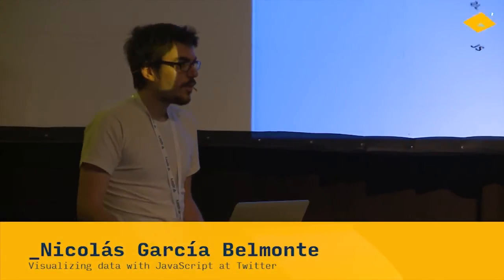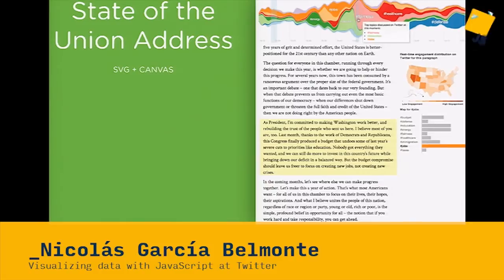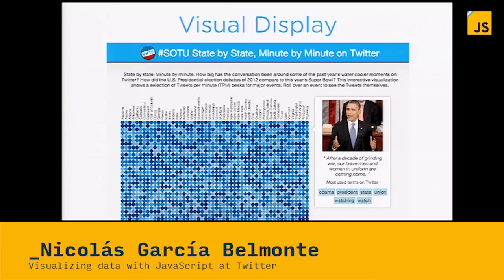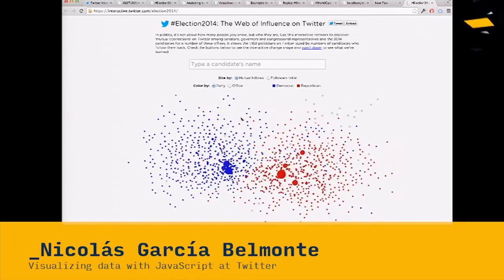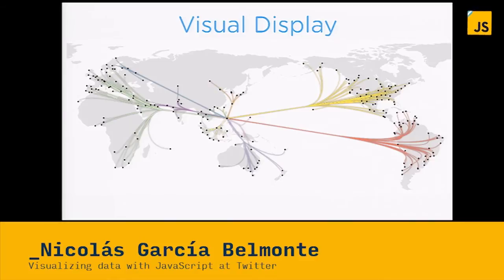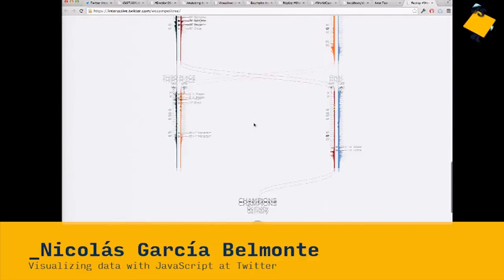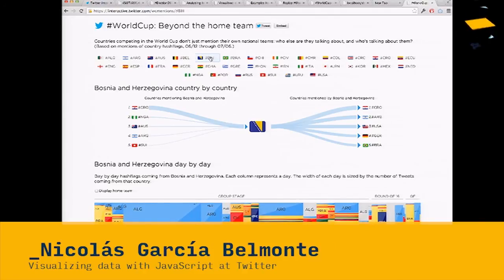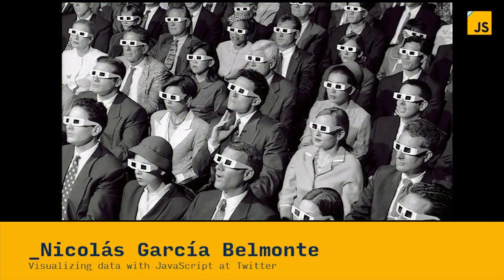Nicolás García Belmonte: Visualizing data with JavaScript at Twitter | JSConf.ar 2014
At Twitter, the Visual Insights team has been working with the Media, Comms, Government and Brand Strategy teams on different visualizations for big events that happened around the world. Combining web standards, storytelling, data analysis and advanced graphics techniques we aim to translate into images the way people around the world have reacted on Twitter to an event. For our visualizations the Web is the best delivery platform and we use all graphics standards: 2D Canvas, WebGL, SVG and HTML based on the requirements of each visualization and accounting for factors like: number of elements in the screen, shape complexity, interaction, mobile support, libraries available and more. Through the exposition of some of our work, we will describe the workflow we use to create interactive public-facing visualizations at Twitter. We will go through a pipeline which includes stages of research of novel visualization techniques, design and planning for an event, data gathering and processing, prototyping and publishing visualizations.